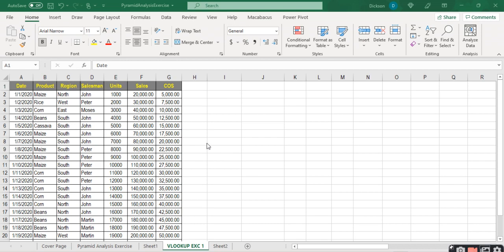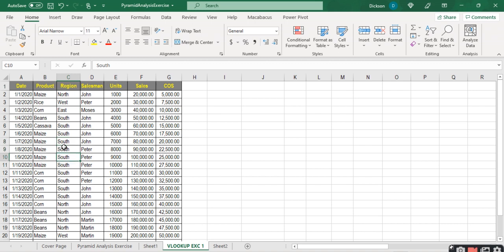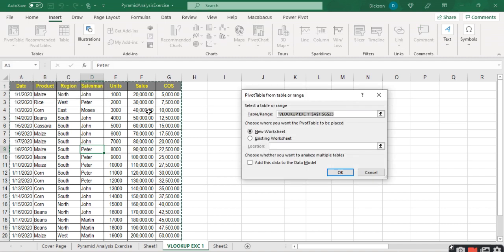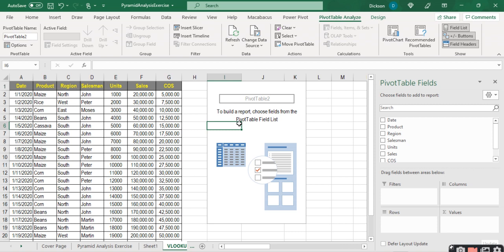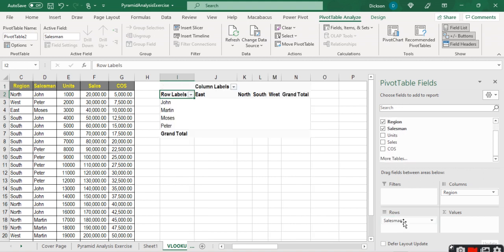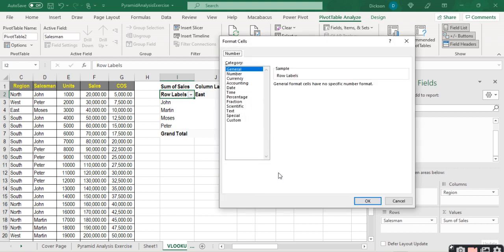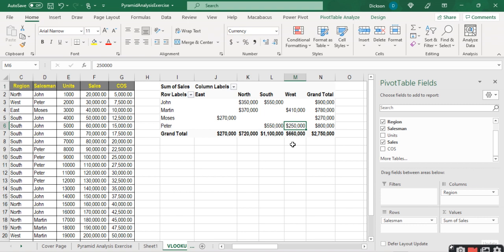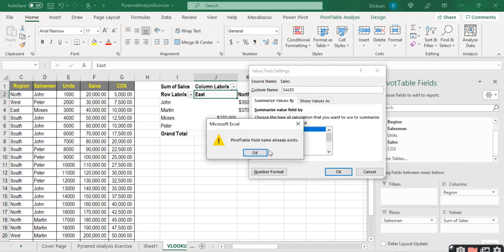LEARN PIVOT TABLES IN 5MINUTES - 01 EXCEL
LEARN PIVOT TABLES IN 5MINUTES - 01 Microsoft Excel, how to create a pivot table, pivot tables, Excel Pivot Tables EXPLAINED in 10 Minutes (Productivity tips included!)